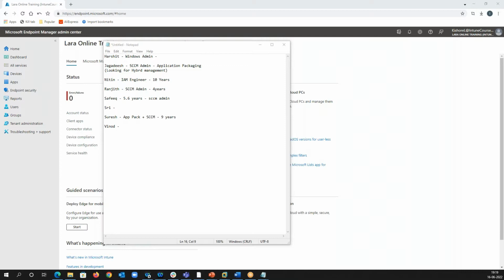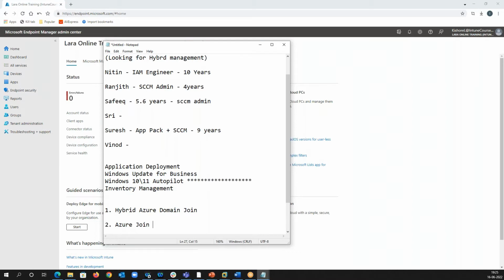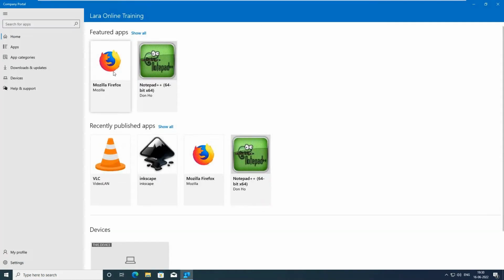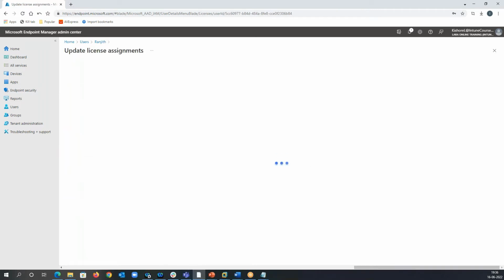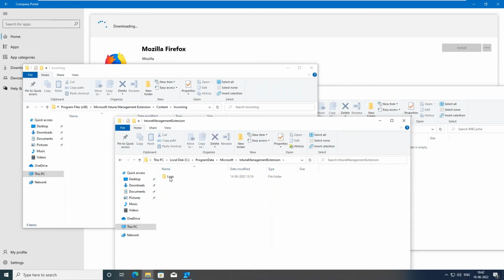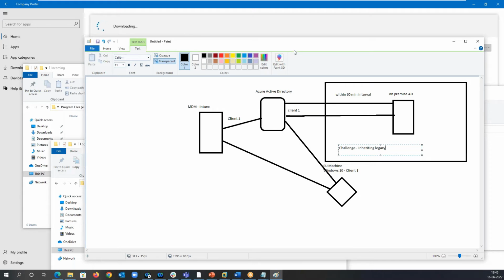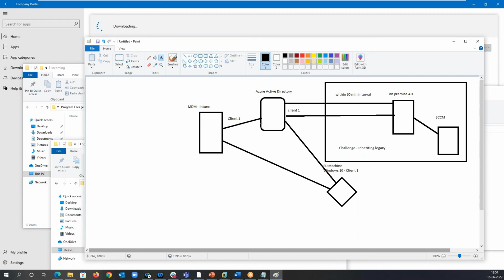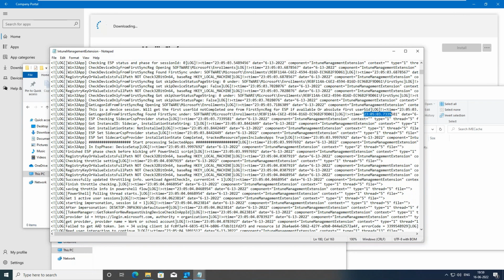MicroSoft Intune Demo | 16-06-22 | MicroSoft Intune Certification Course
About LaraOnlineTraining

Customized course
Placement Assistance

KeyFeatures :

👉 24/7 Support
👉 Real-life Projects
👉 Get Certified